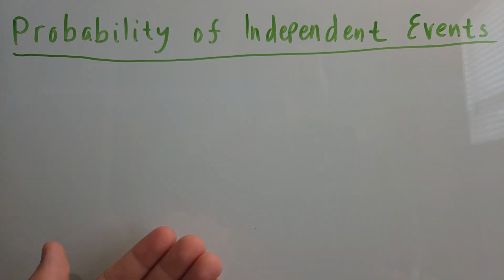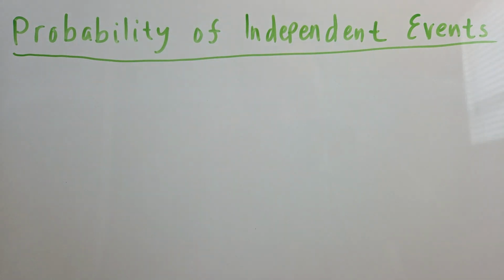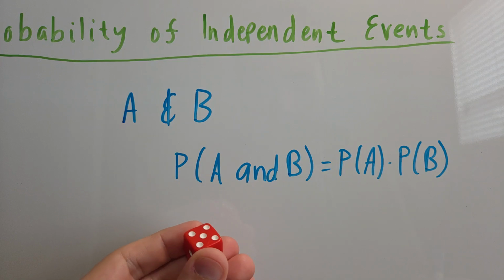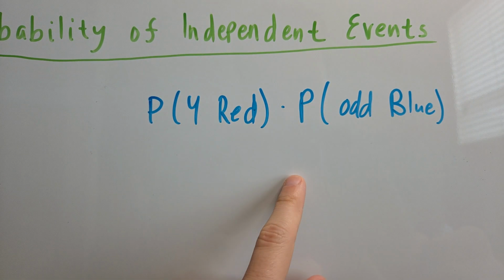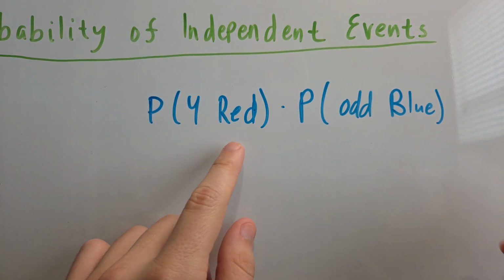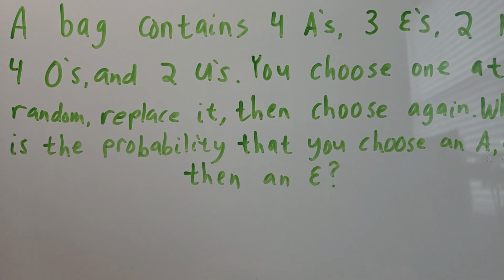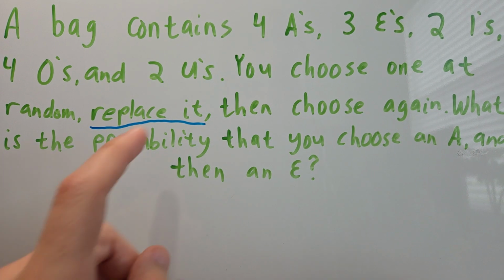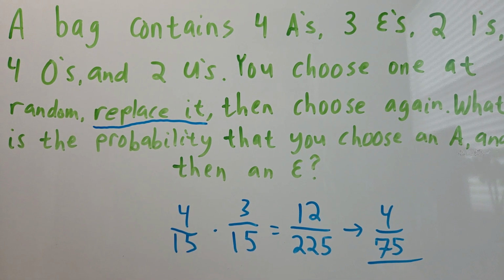Probability of Independent Events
In this video, I talk about the probability of compound events (independent events specifically). The outcome of the first event has no impact on the outcome of the second event when you're calculating independent events. Another approach to solving these problems comes from items that are replaced. You randomly pick one item, put it back, then draw again.